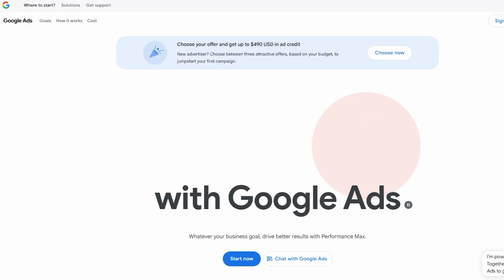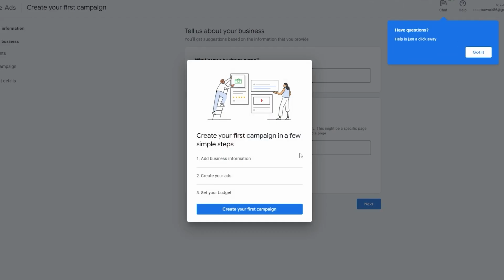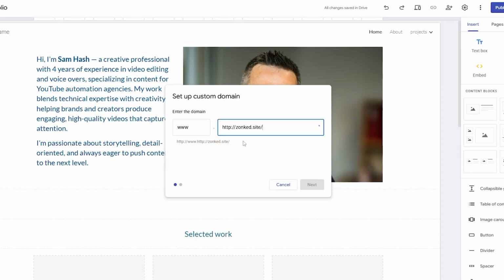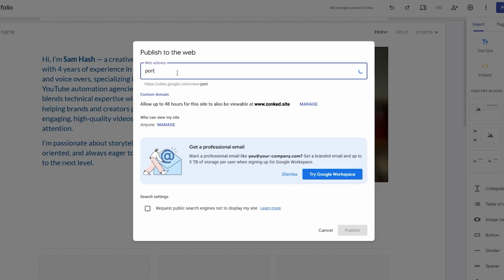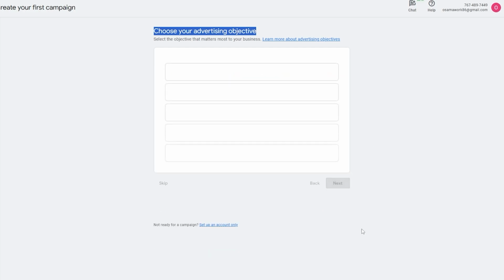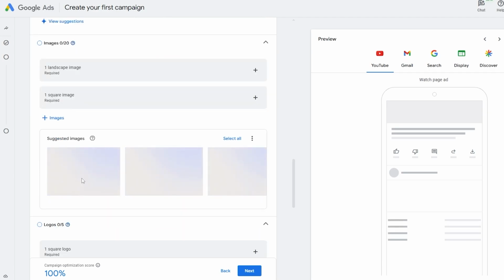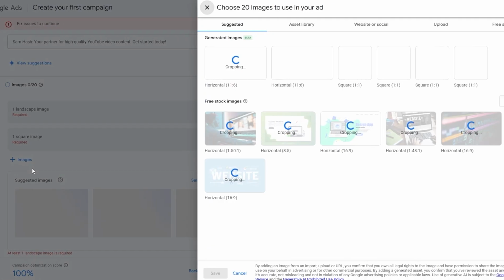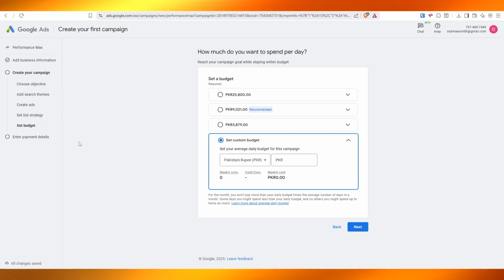How to Create a Google Ads Account | Step-by-Step Tutorial 2026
In this tutorial, I’ll show you step by step how to create a Google Ads account in 2026, perfect for beginners who want to run their first ad campaign.

🔹 What you’ll learn in this video:
- How to sign up for Google Ads.
- How to set up your account details and billing.
- How to choose the right campaign type for your business.
- How to organize your ads, keywords, and targeting.
- Tips to avoid common mistakes and optimize your setup.

This guide is perfect for entrepreneurs, business owners, and marketers who want to grow their business using Google Ads. 🚀

👉 By the end of this video, you’ll have your Google Ads account ready to launch your first campaign in 2025.